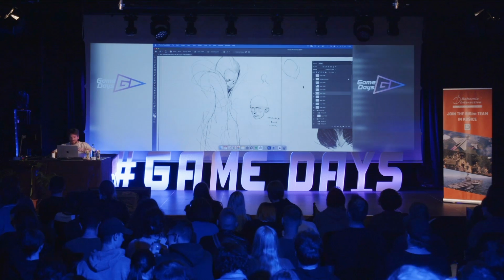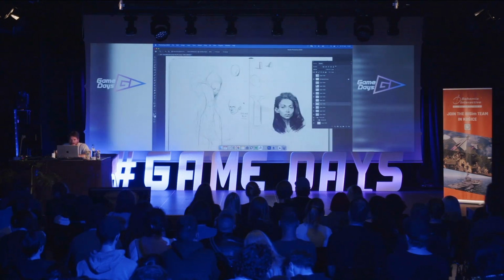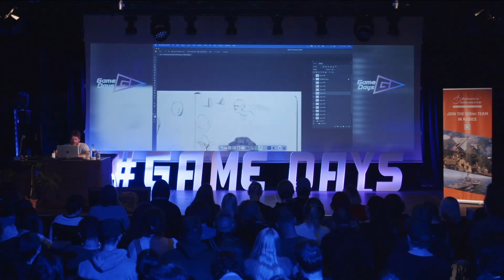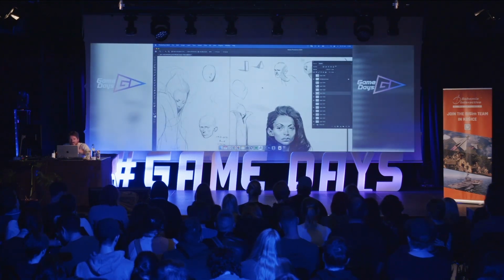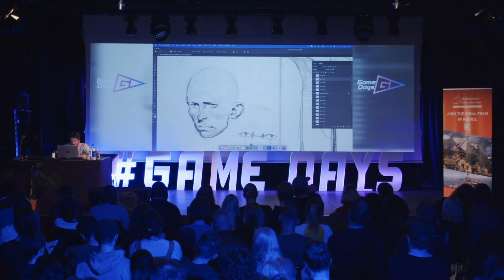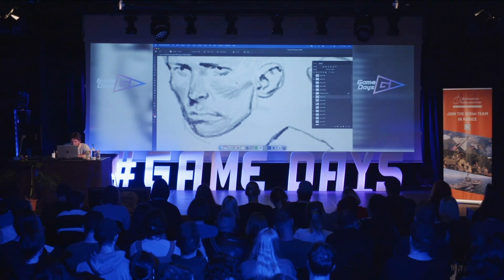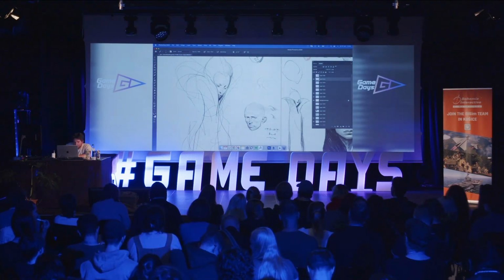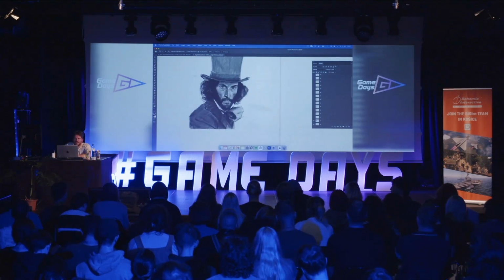Game Days 2023 | Jens Claessens | Character Design Demo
I'll do a live demo on how I render a character in photoshop!